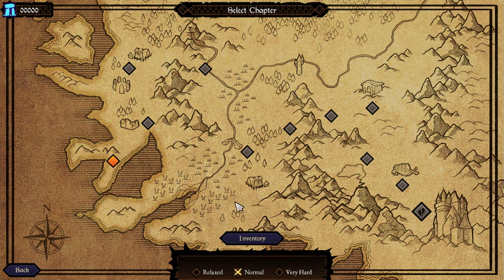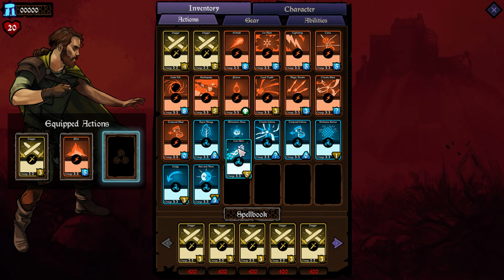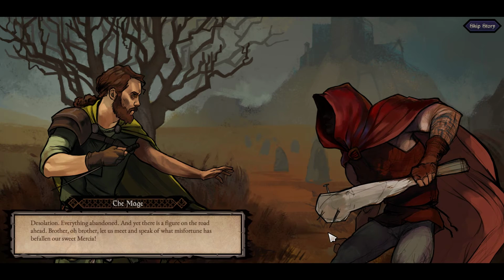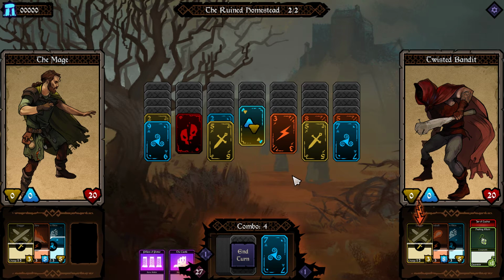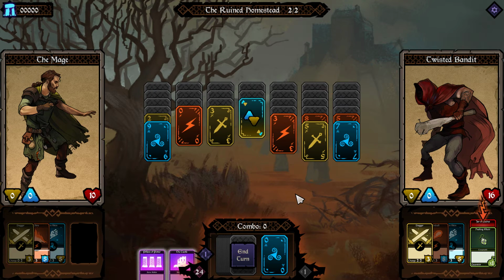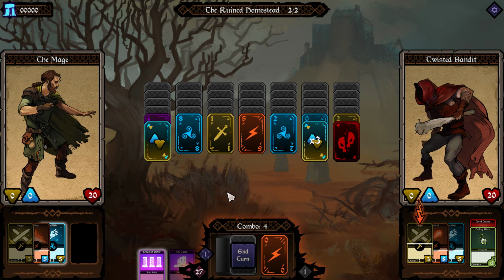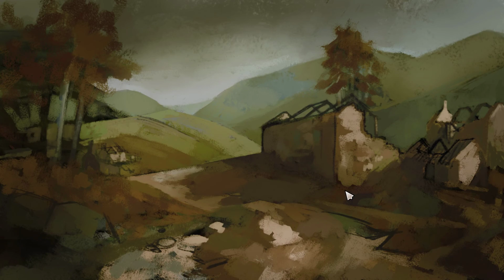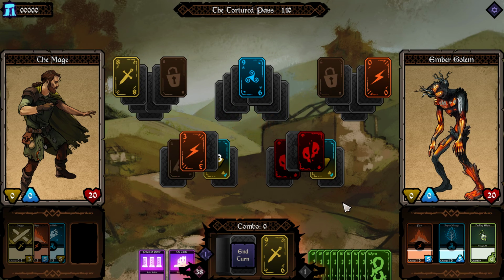Ancient Enemy Developer Vlog #1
In this video Jake summarises the work done so far on Ancient Enemy and goes into the gameplay briefly.